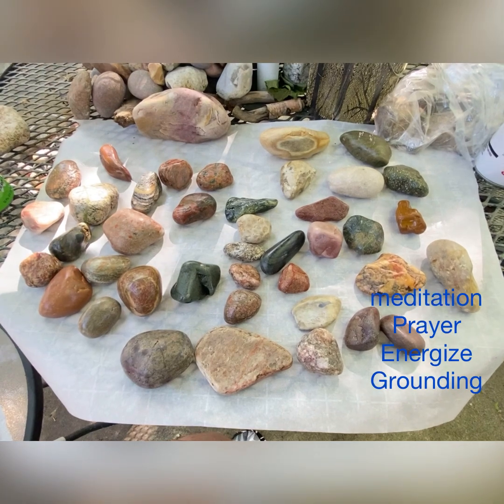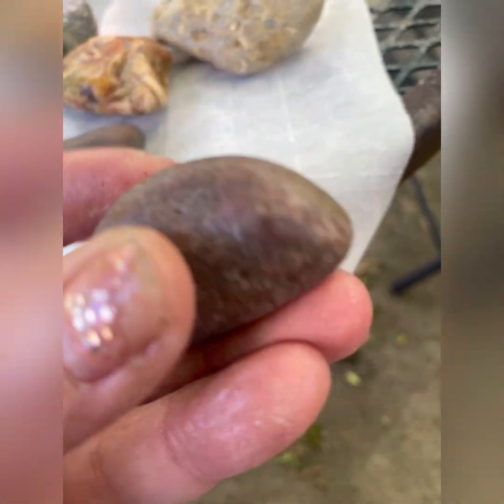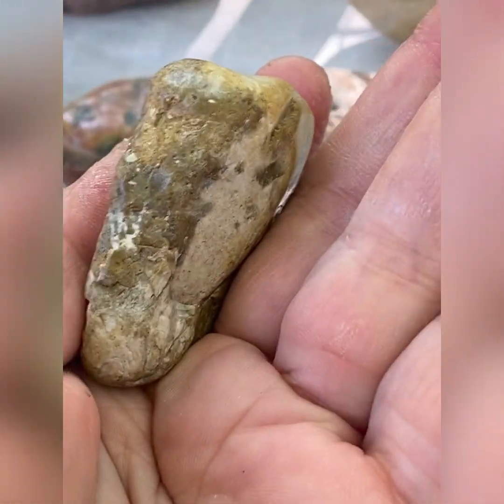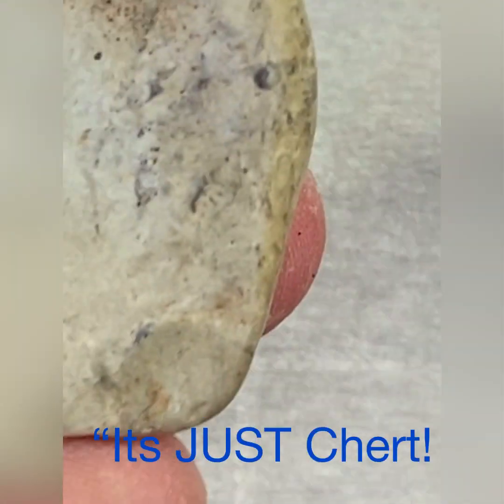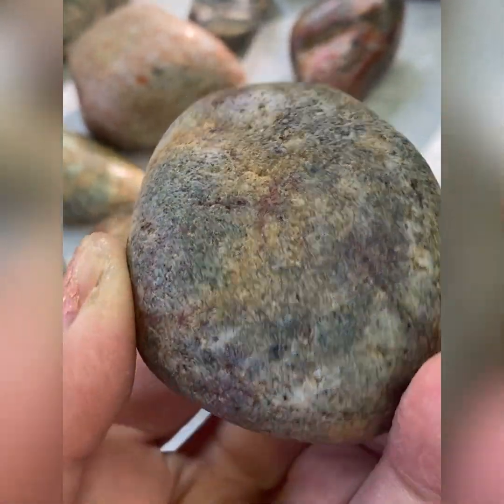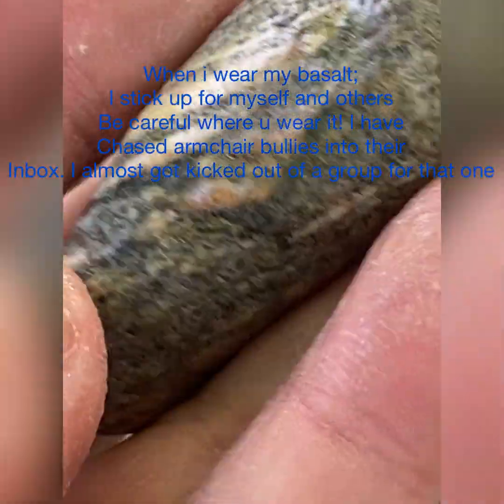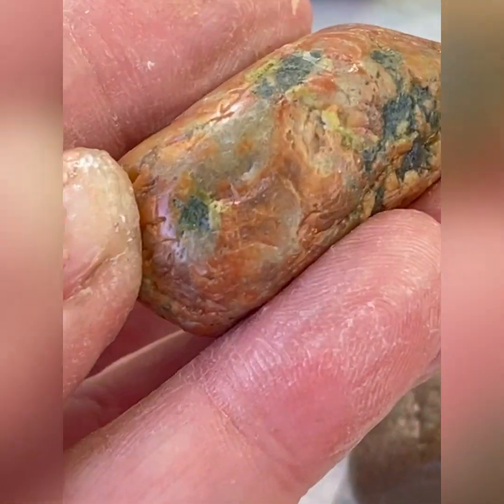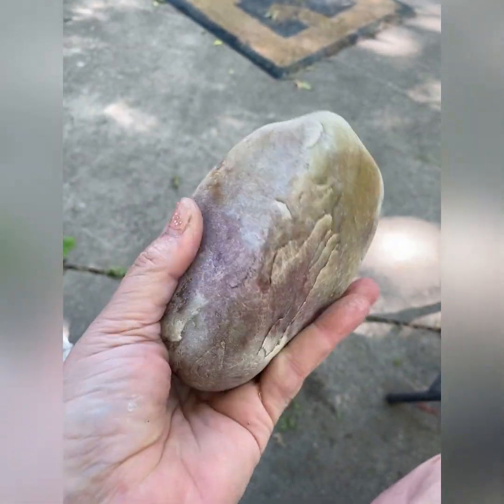May 27, 2023